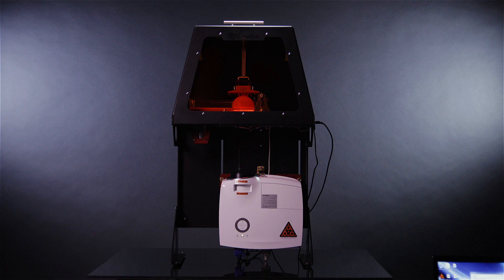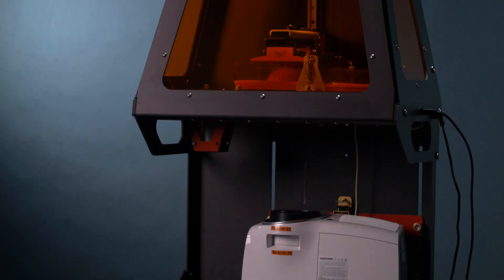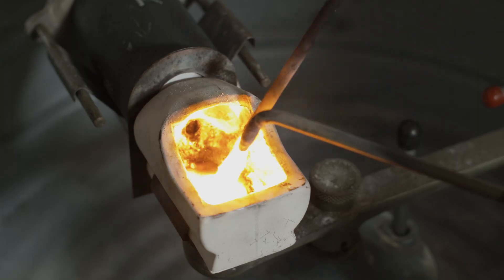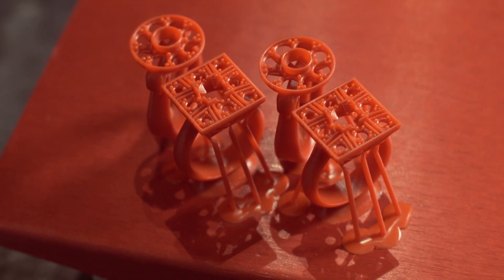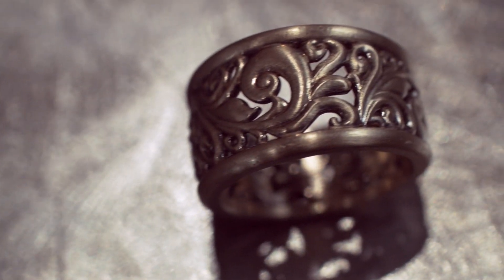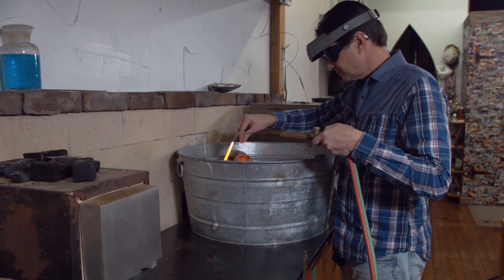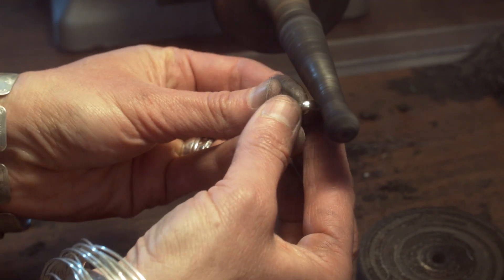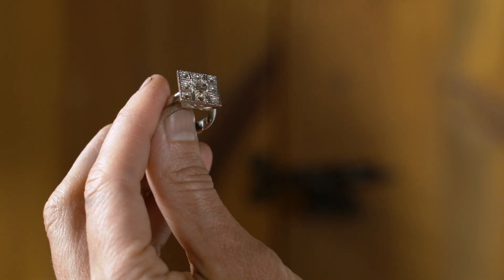B9 Testimonial - The Alternative Jewelry Shop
See how The Alternative Jewelry Shop bring their unique designs to life using the B9Creator.